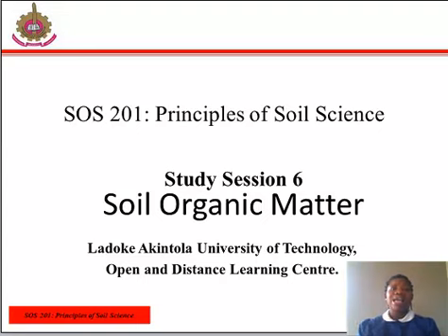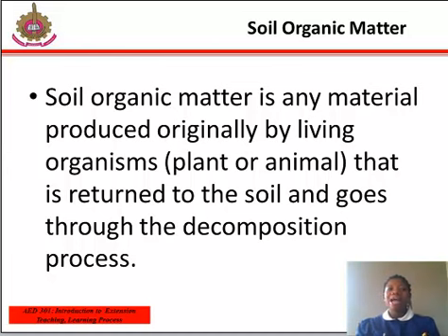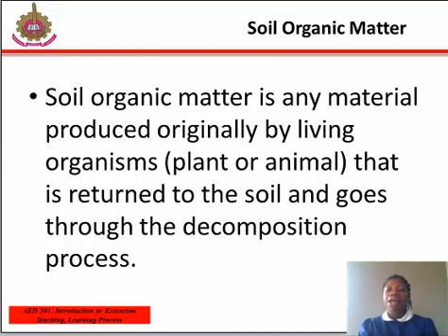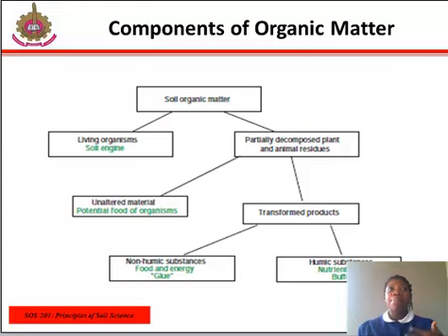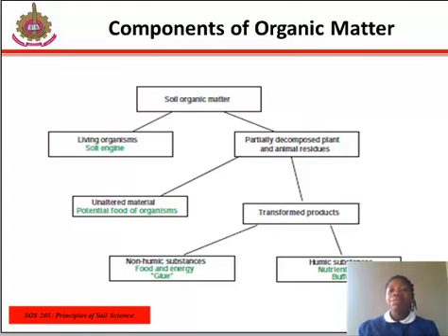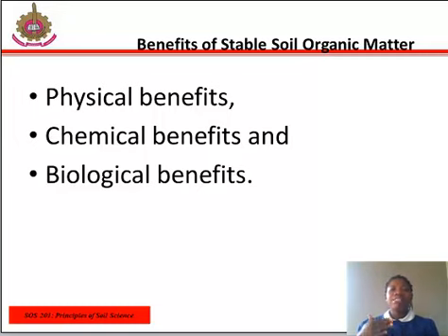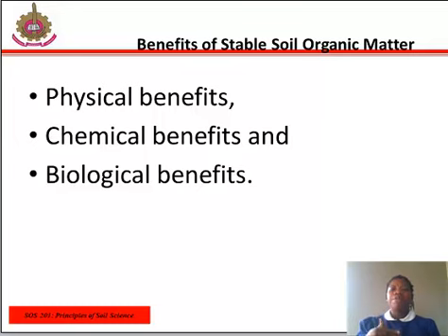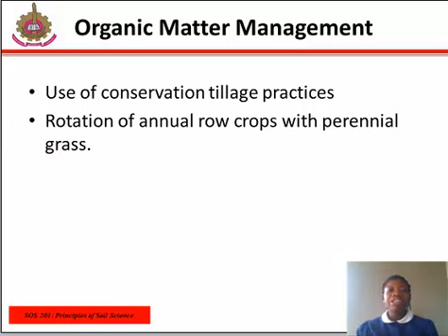SOS 201 STUDY SESSION 6